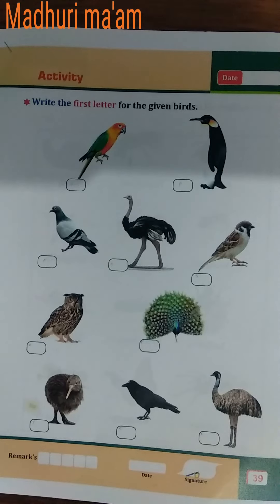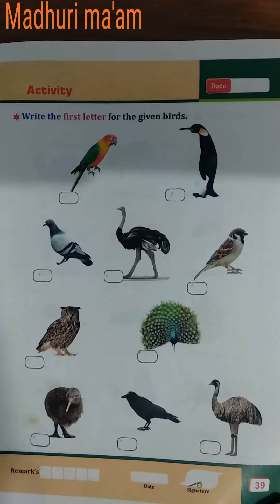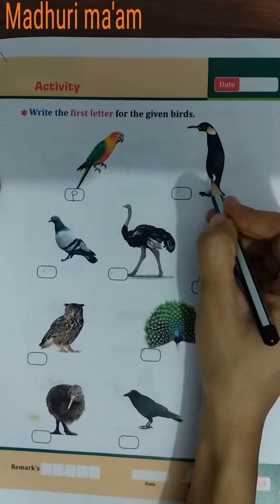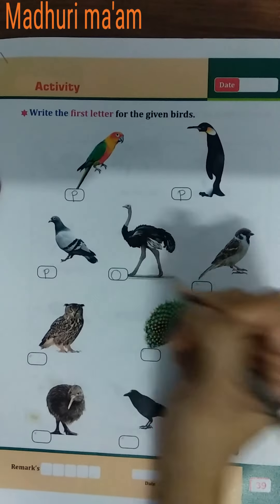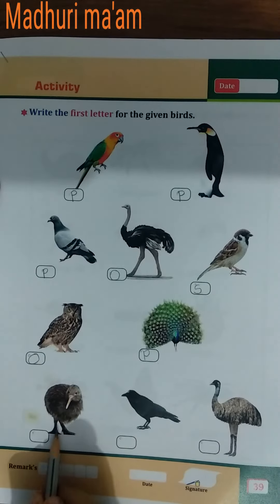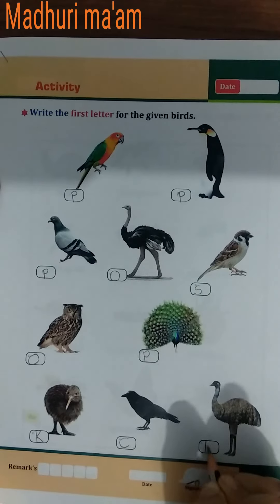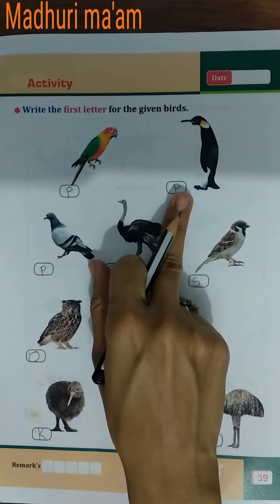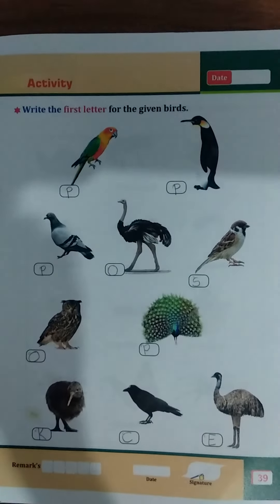Jr.kg. Sub: G.k. Topic: Activity related to birds by Madhuri ma'am